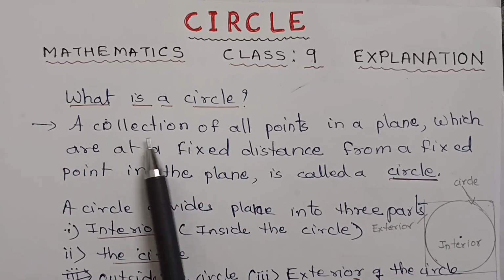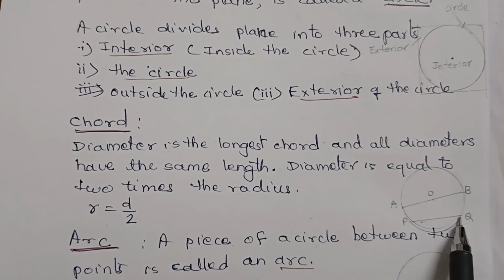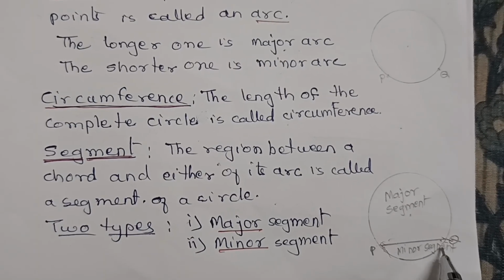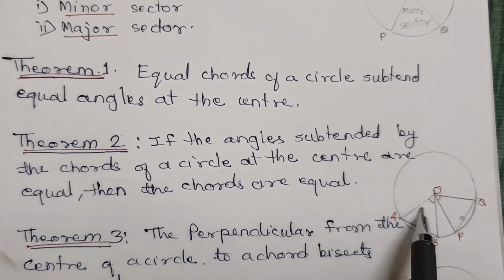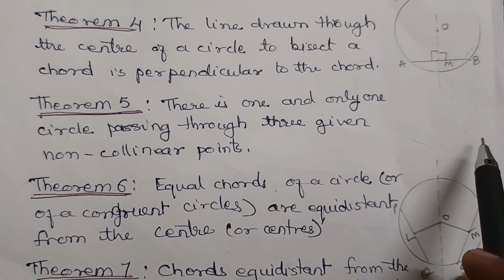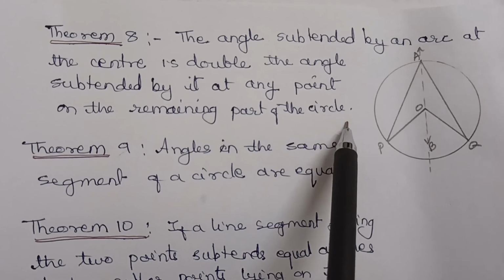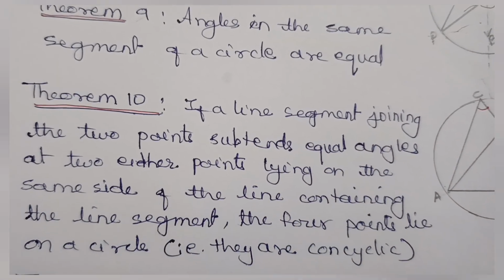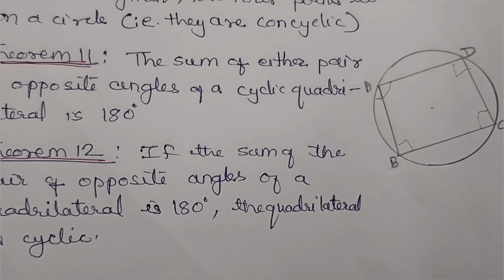CIRCLE Mathematics NEP class 9 explanation most imp question answer NCERT goa board Part 1